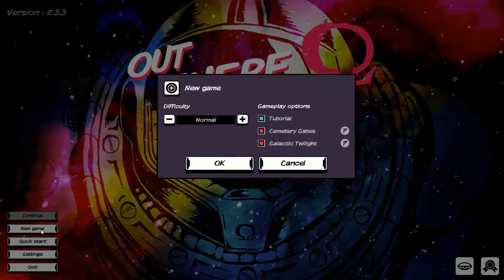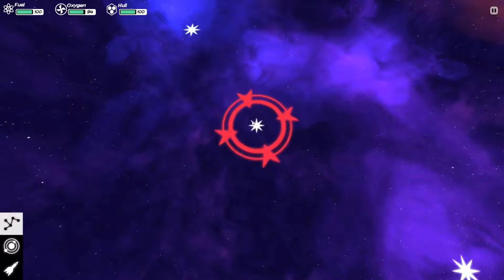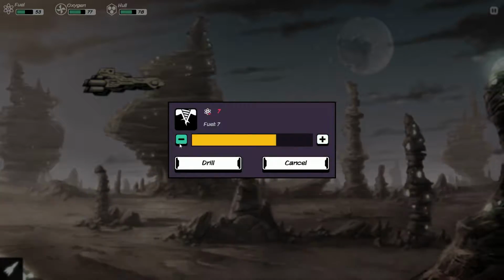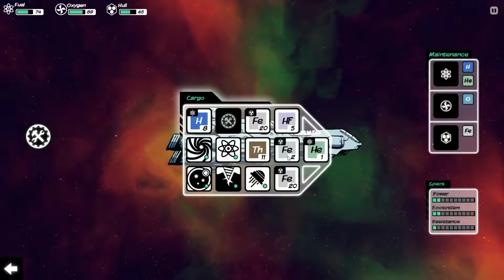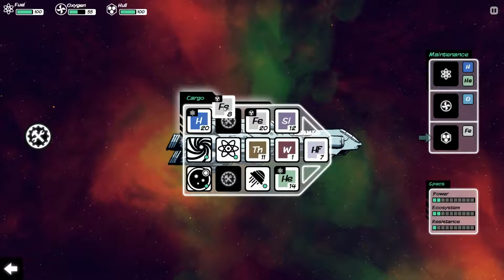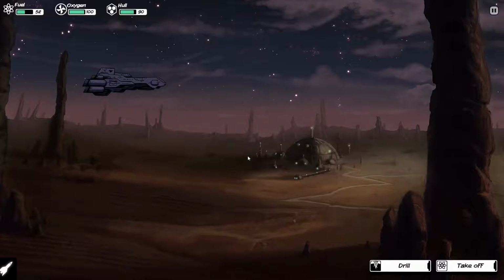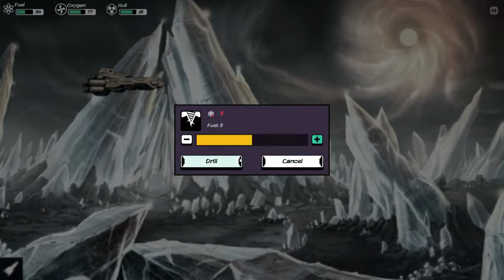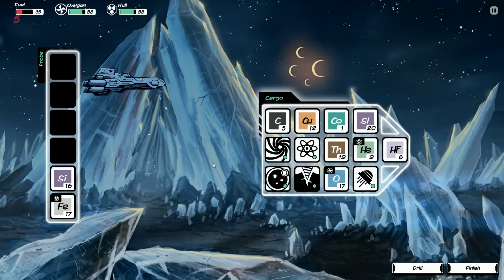DFuxa Plays Out There Omega Edition - Episode 1 Run A - Small Beginnings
Welcome to Out There, a Survival Journey Rogue-like game. As a lone human waking up from Cryosleep in a spaceship, you find yourself by yourself in an unfamiliar star system.

With the ability to jump from Star System to Star System, you journey around attempting to piece together what is going on, and of course to survive.

On the first attempt of the game, I activate the Tutorial, and slowly begin to explore my initial surroundings.

Out There is developed by Mi-Clos Studio, and you can find out more for the game at their games official

For those interested in the game, you may want to check out Out There Chronicles, also from Mi-Cos Studio